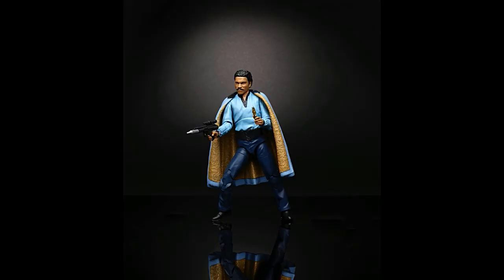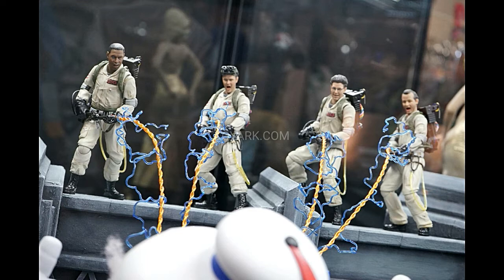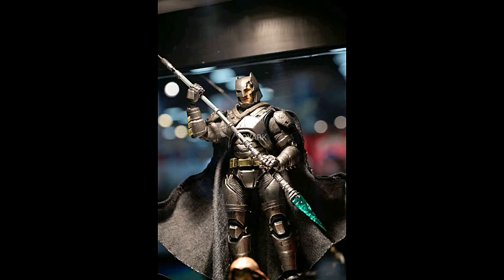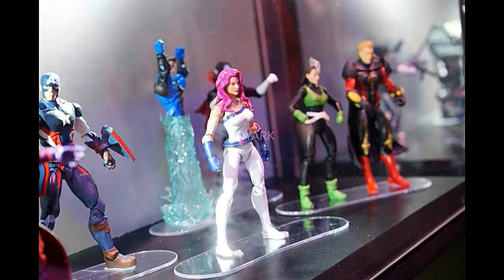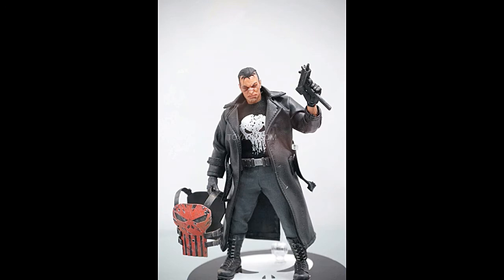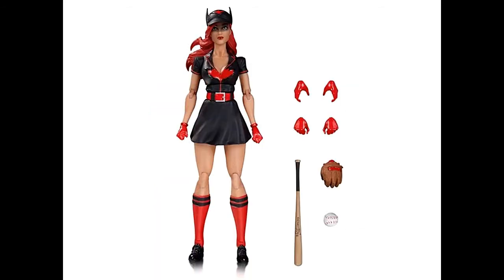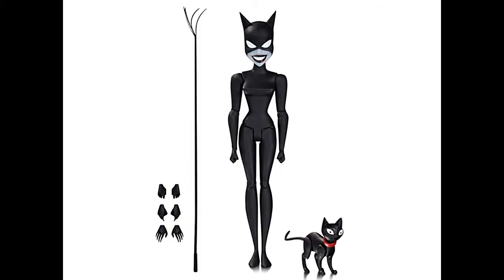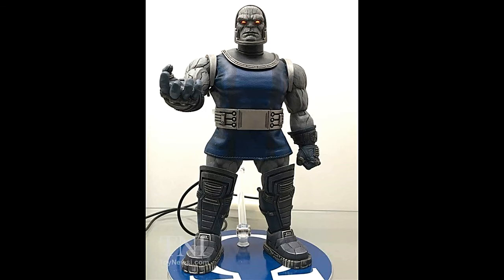SDCC 2016 Toys, Toys, Toys